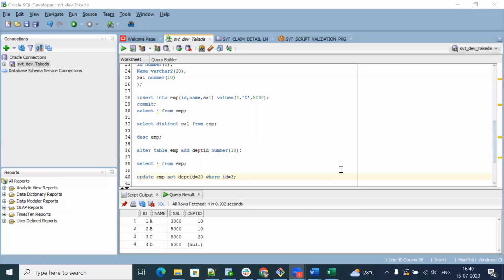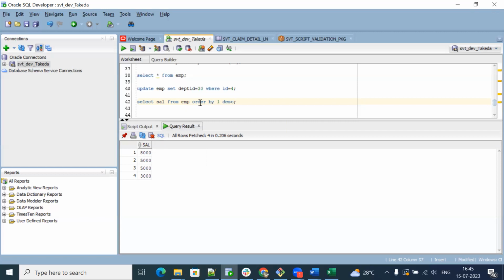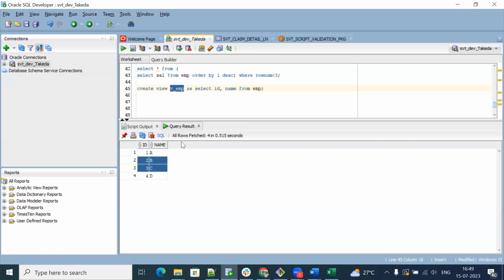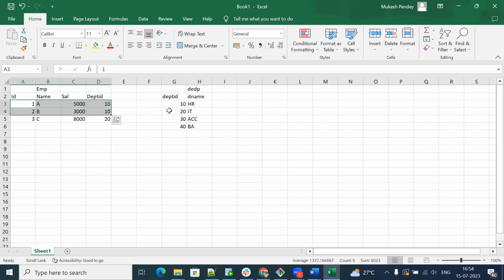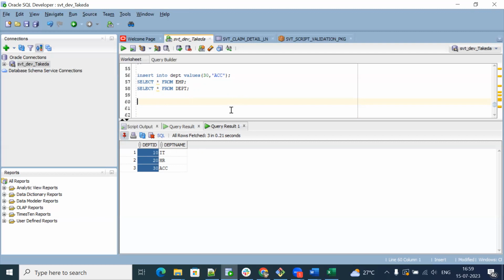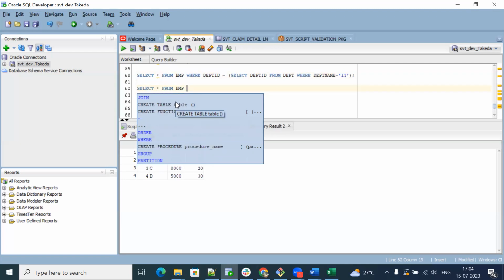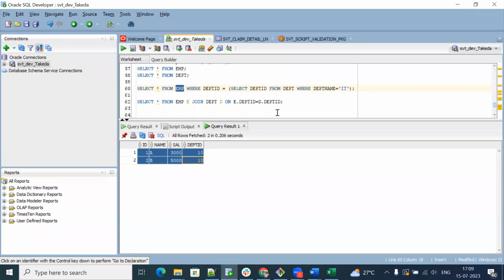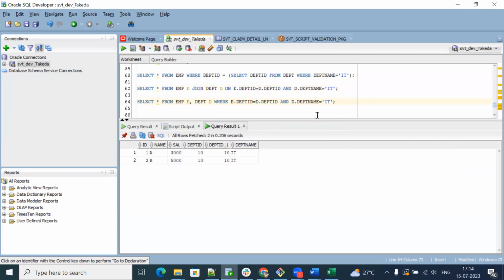SQL Demo 01.2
In this video we have covered different SQL types and some of the frequently asked interview questions